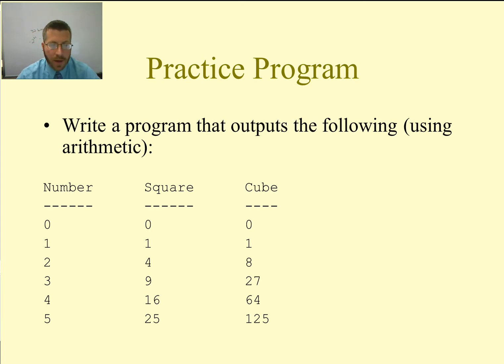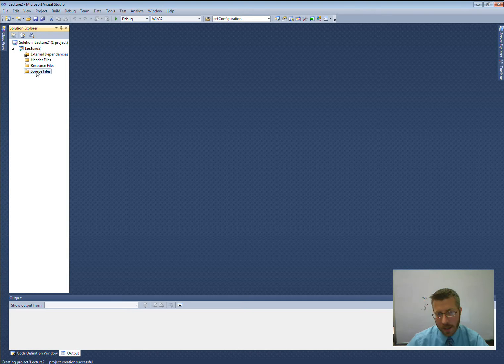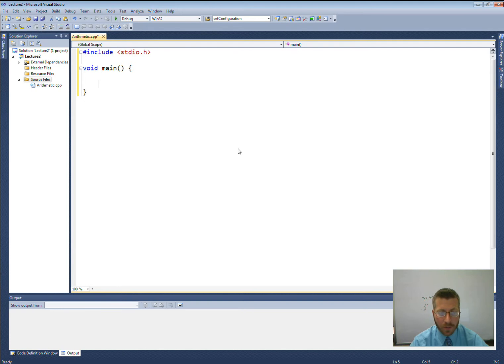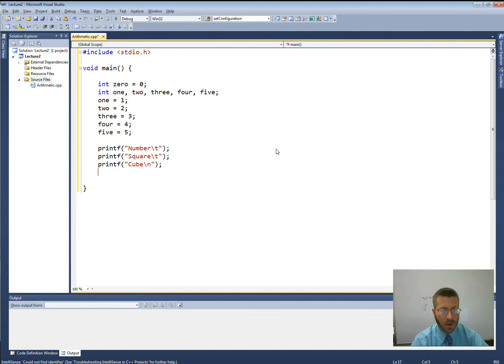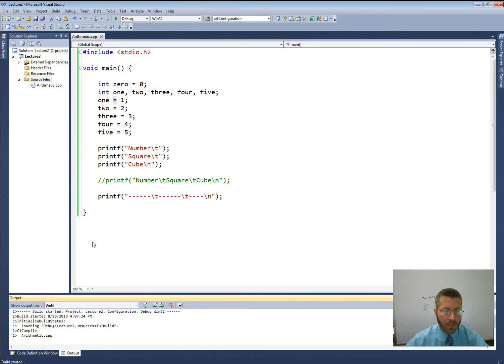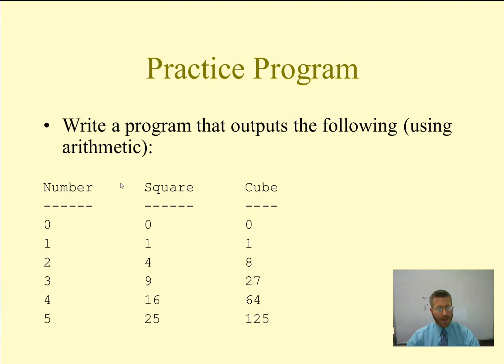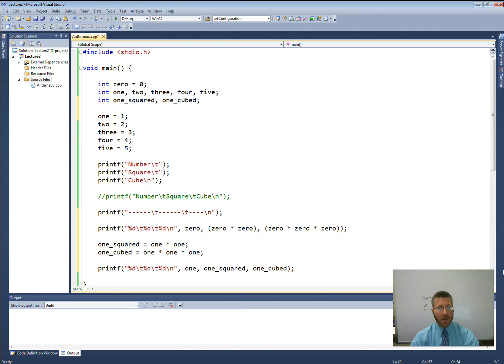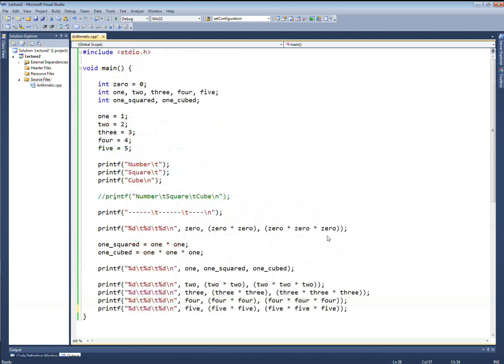Intro to C Programming - Arithmetic and Variables Program